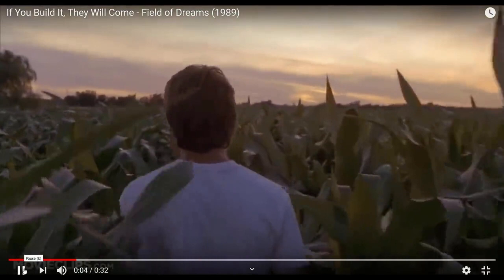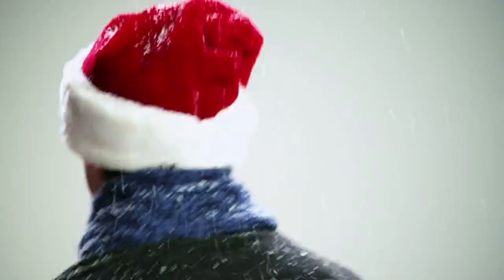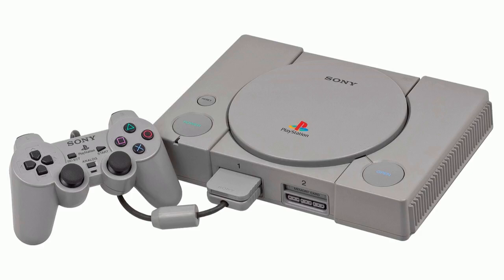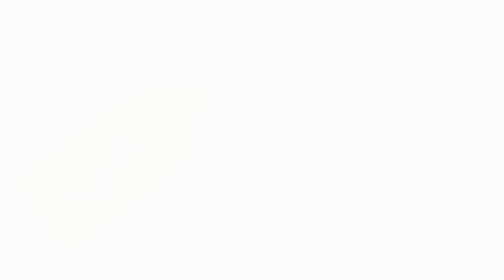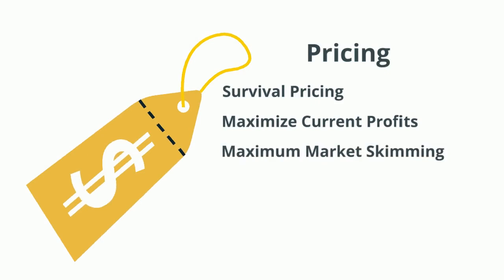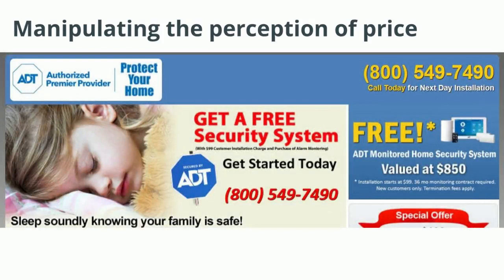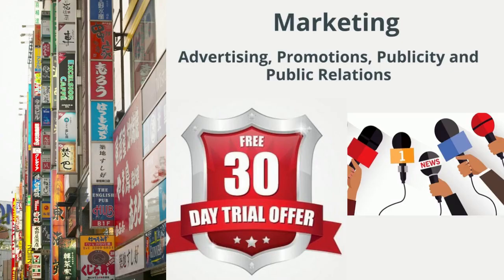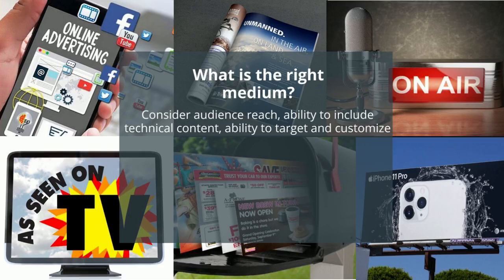Innovation Strategy: Innovation Deployment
This video covers the five main factors to consider in crafting a great deployment strategy for your innovation: launch timing, licensing and compatibility, pricing, distribution, and marketing.